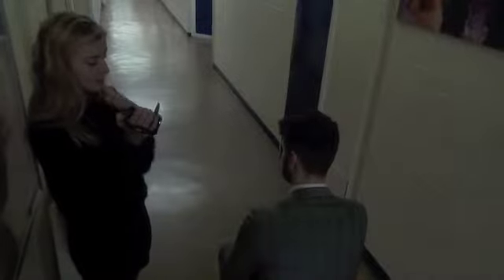Shot Evaluation Oxleas Records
By Sam, Jess and Brad